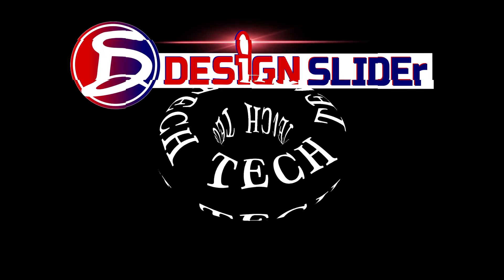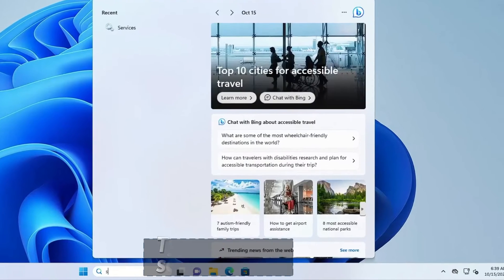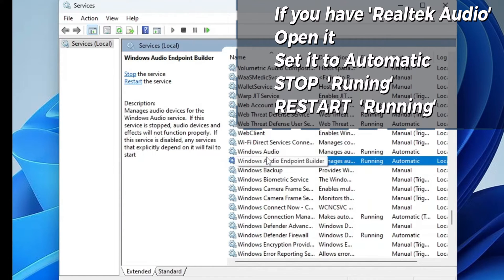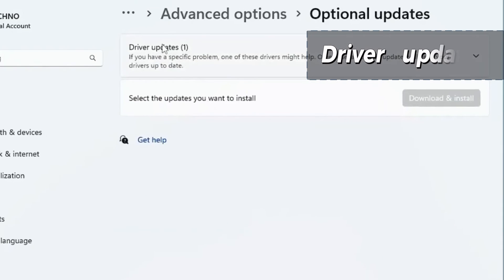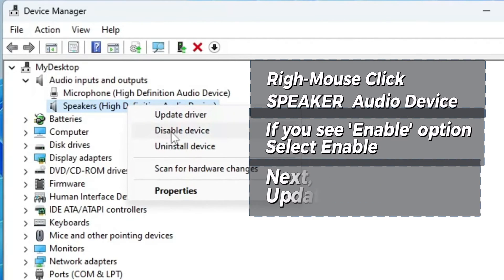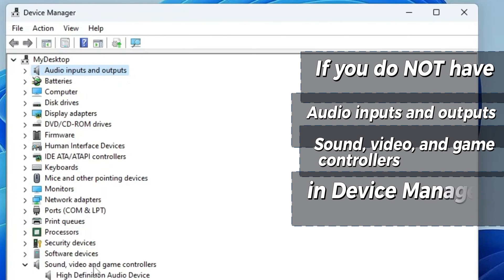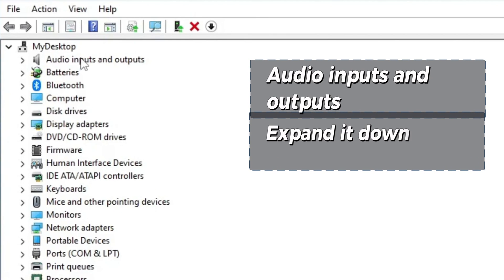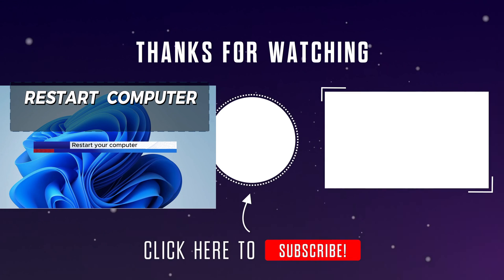Fix Windows Audio Issue • FIX "No Audio Device Installed or Found" in Windows 10 and Windows 11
Showing 5 solutions: Resolve the audio issue on your Windows 10/11 device. Say goodbye to silence and hello to clear sound with our proven troubleshooting tips.

Don't let audio problems disrupt your multimedia experience on Windows 10/11. Watch our tutorial now and fix the "No Audio Device Installed or Found" error once and for all!
Are you experiencing the dreaded "No Audio Device Installed or Found" error on your Windows 10 or Windows 11 device? Don't worry, we've got you covered! In this video tutorial, we will show you step-by-step how to fix the audio problem on your Windows 10/11 system.